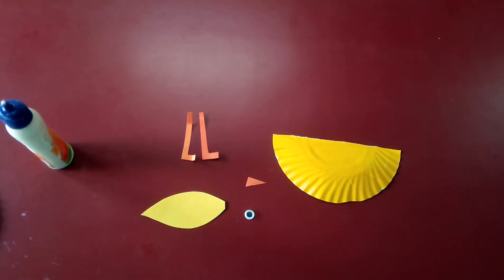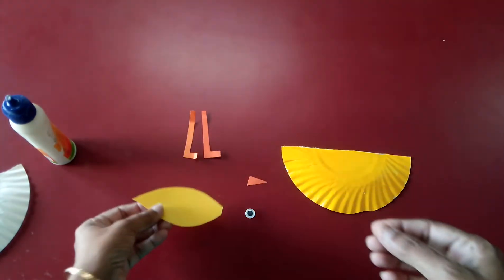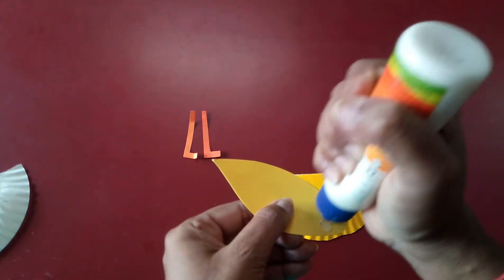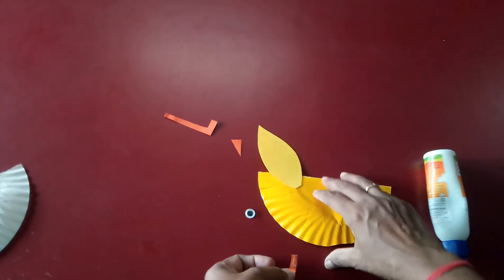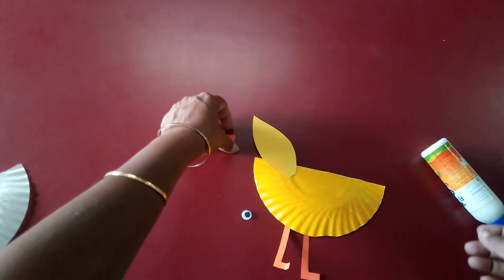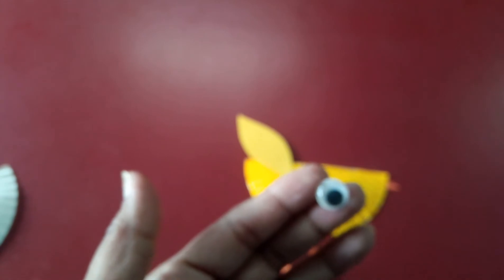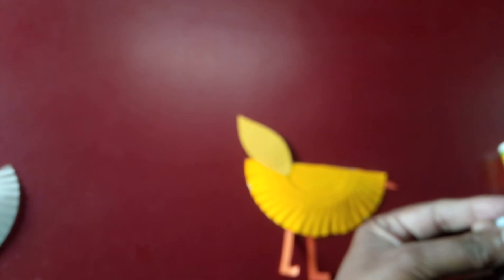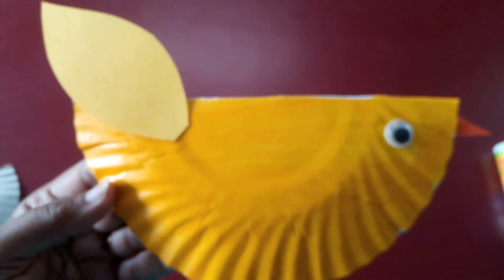Yellow color activity